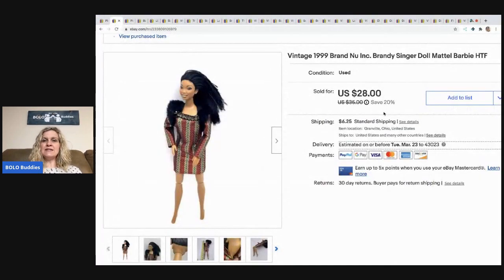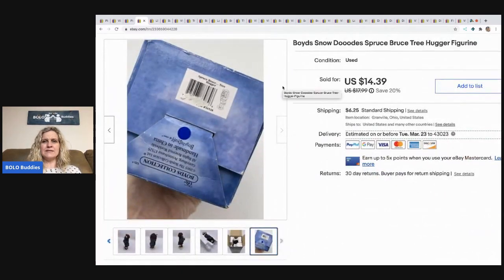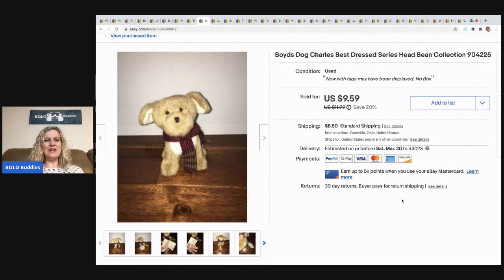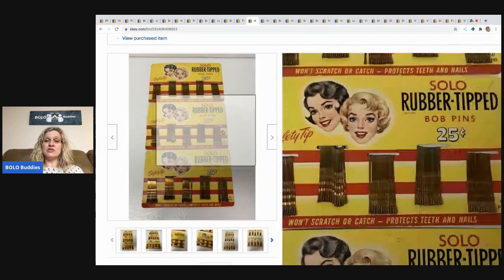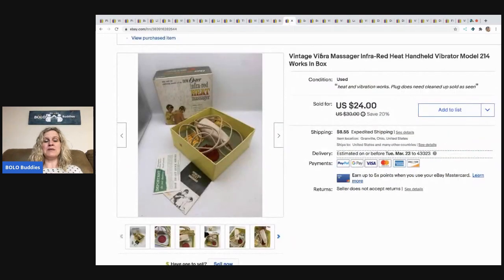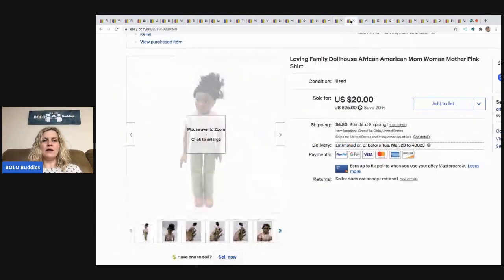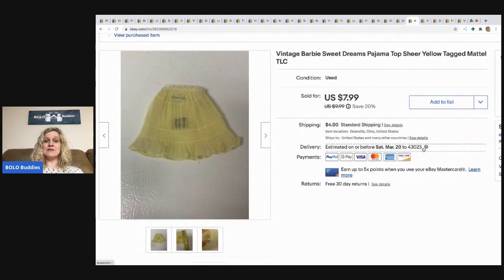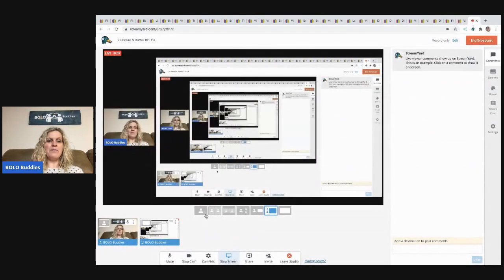29 Bread & Butter BOLOs I am your Featured Seller Flipping Garage Sale & Thrift Store Finds on ebay